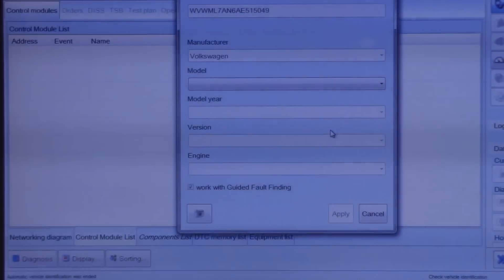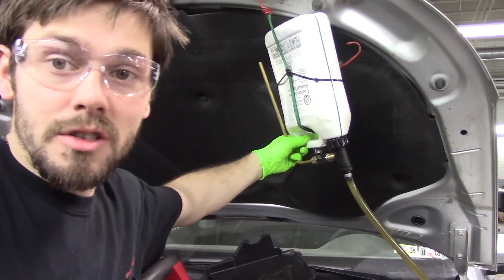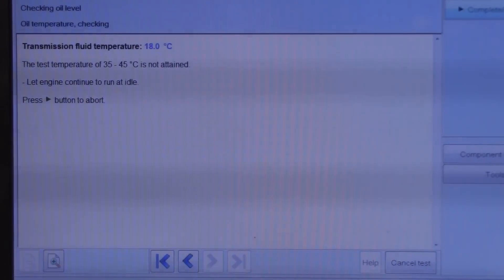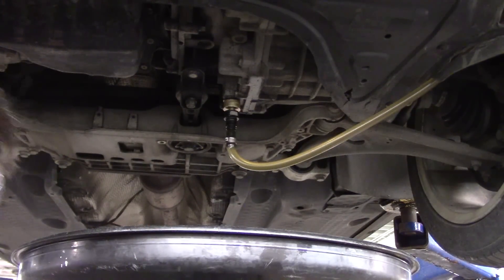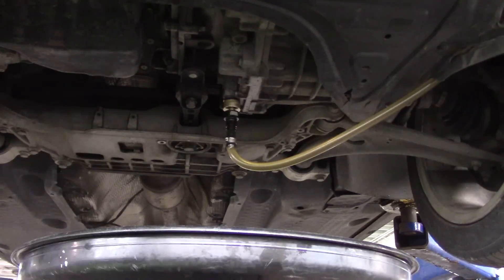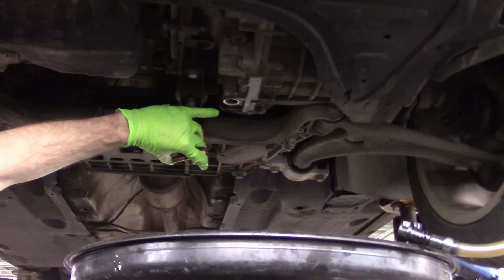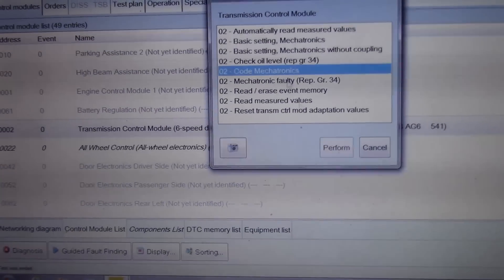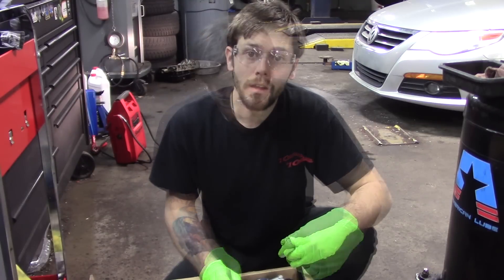U0101 TCM No Communication (2010 VW CC) Part 2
Welcome to part 2, We are working on a 2010 VW CC, U0101 Tcm No Comm. In this video the tcm has been replaced. Did we make the right call? If we did, whats next?
transmission fluid adapter VAS6262a